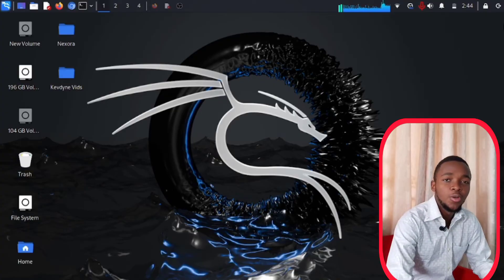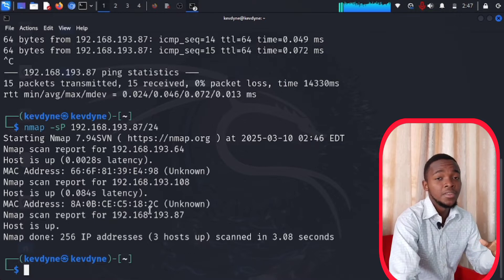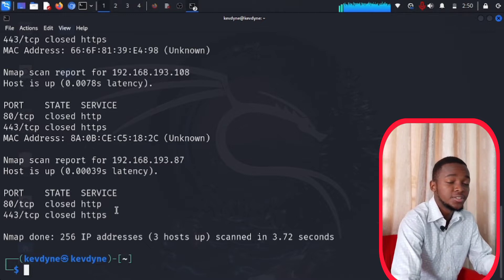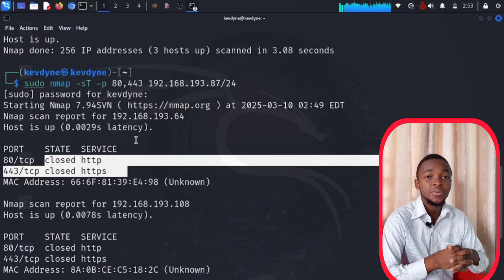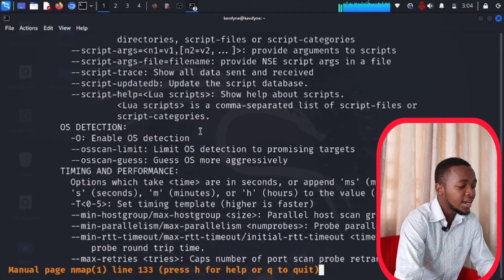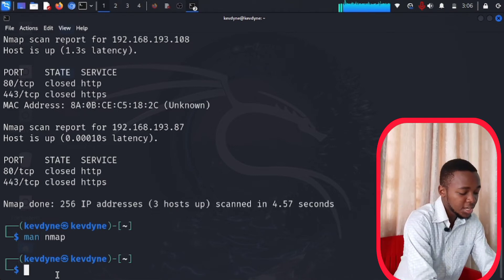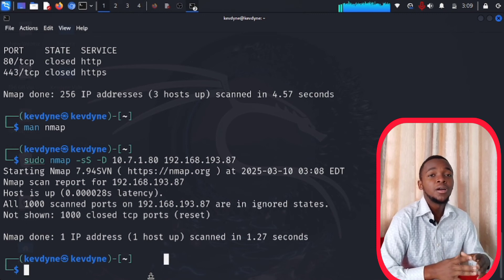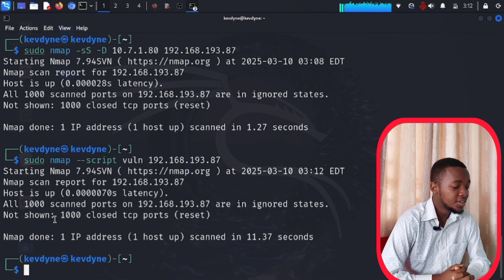Nmap: The Ultimate Hacker Tool || Scan Networks, Ports & Vulnerabilities... beginner guide and Pros!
🔥 Master Nmap: The Ethical Hacker's Ultimate Scanning Tool! 🔥

Want to uncover hidden server details, open ports, and potential vulnerabilities-just like ethical hackers do? In this video, I'll show you how to use Nmap like a pro to scan internet servers, identify open ports, and detect security weaknesses (for ethical hacking & cybersecurity purposes only!).

🚀 What You'll Learn:

✅ How Nmap Works – The basics and why hackers & security pros love it
✅ Scanning Servers & Networks – Find out what's running behind the scenes
✅ Detecting Open Ports – See which doors are wide open for attack
✅ Uncovering Vulnerabilities – Learn how to analyze weak points responsibly
✅ Advanced Nmap Techniques – Go beyond basic scans with stealthy & powerful commands

💻 Commands Used in the Video: [Paste key Nmap commands here]